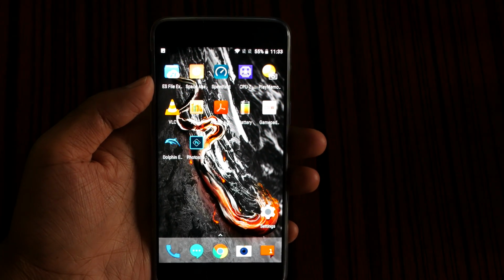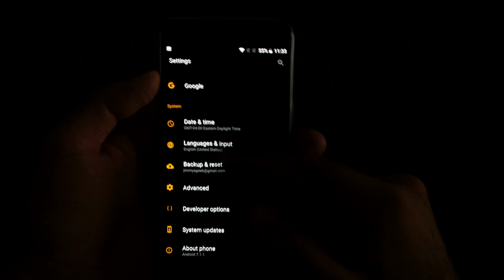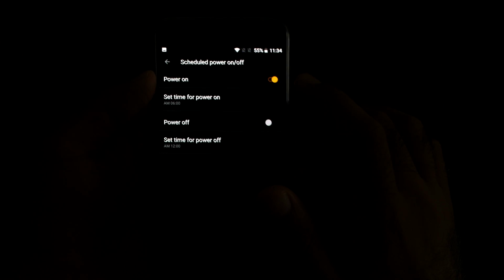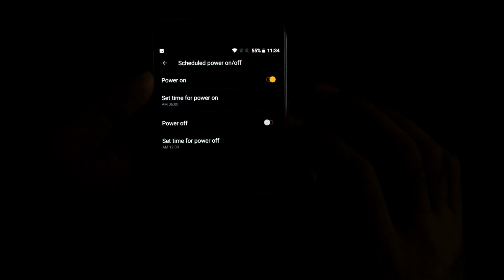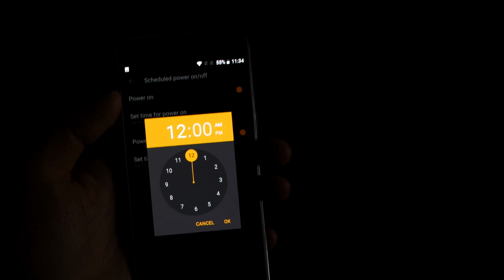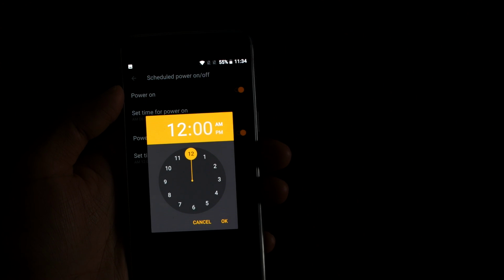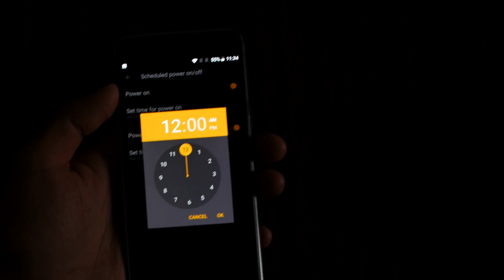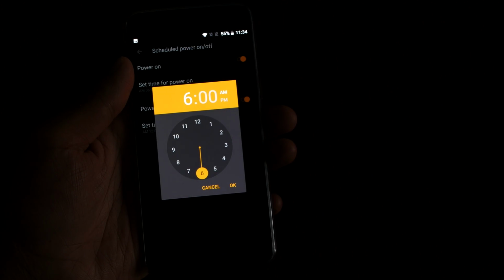💡OnePlus 5 Tips🔨: Scheduled Power On/Off! 📼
🔺USA OP5
OnePlus 5 Scheduled Power On/Off Settings for You by Jimmy a Geek and welcome to OnePlus 5 Tips & Tricks Video Series.
If are going to sleep than use the OnePlus 5 Scheduled Power On and Off Feature. Your OnePlus 5 will turn off and it will turn on it self according to the time you had set.

This Video is Recorded with:
🔶Panasonic G7
🔷RØDE VideoMicro
🔶BeachTek DXA
🔷25mm F/1.7 Lens

🍁Best Phones